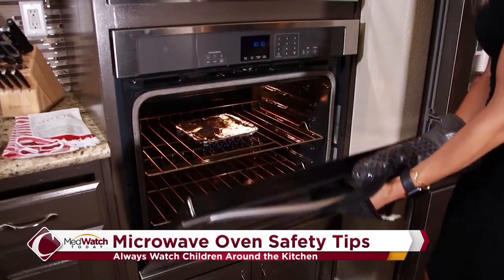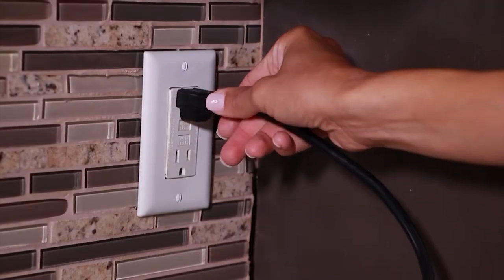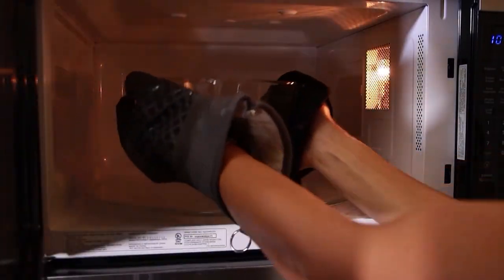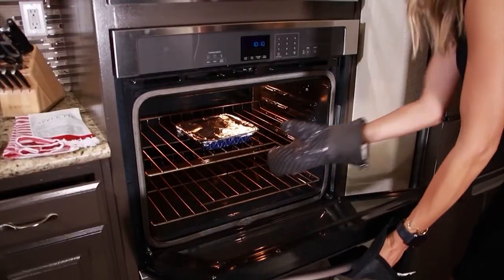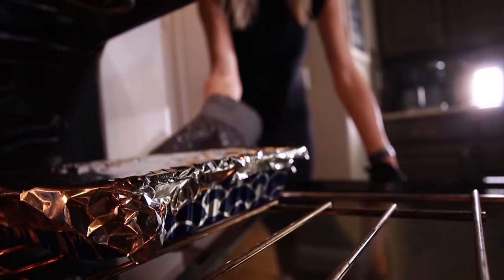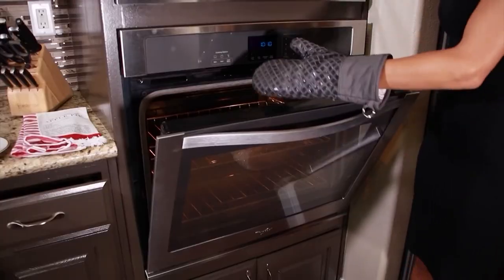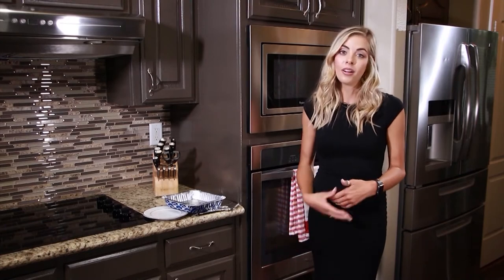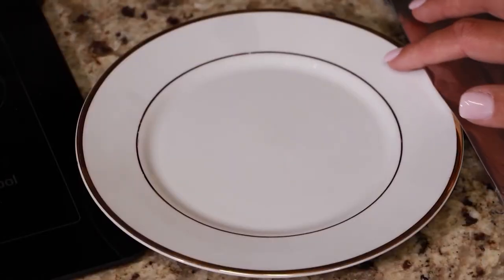Stay Safe: Microwave Oven Safety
Some important safety tips to help kids stay safe around microwaves and ovens.